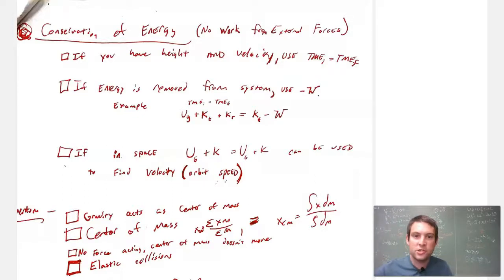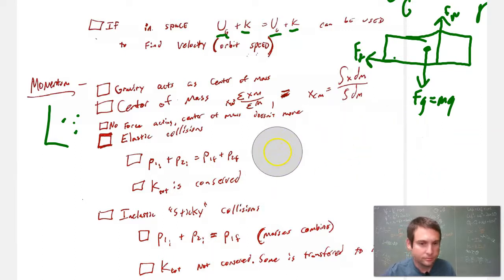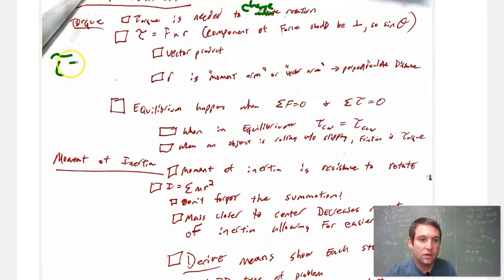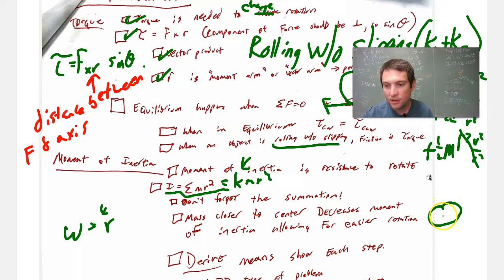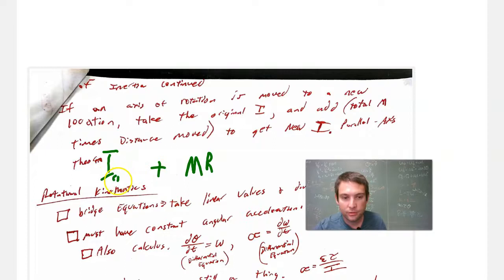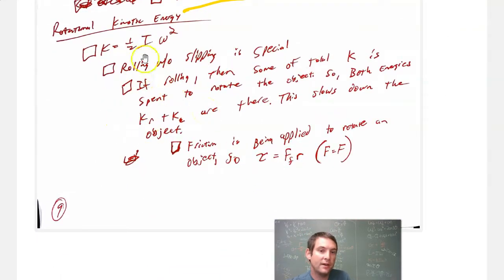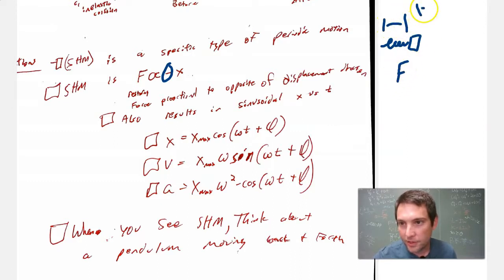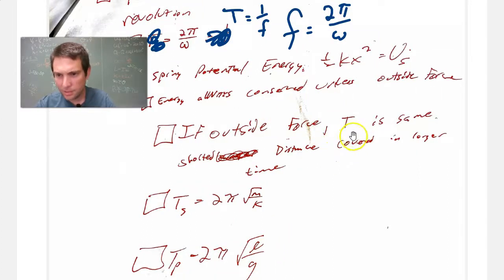The 1 Video to watch before AP Physics Exam Part 2